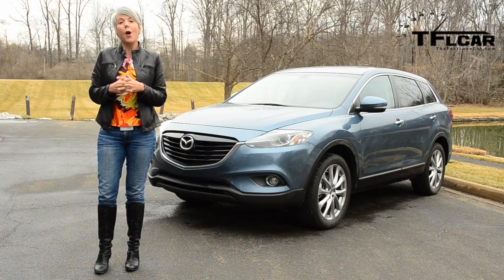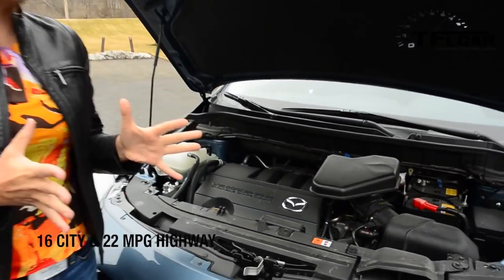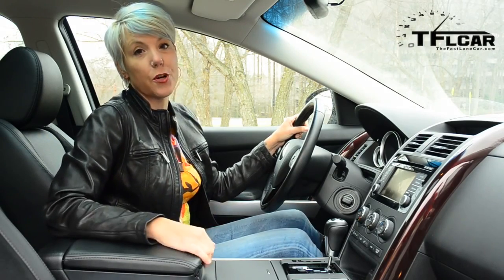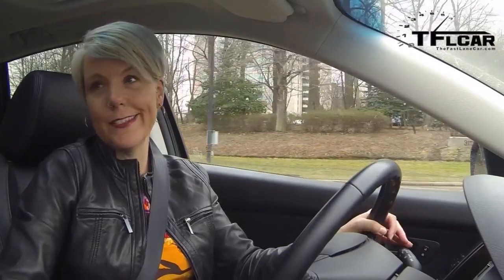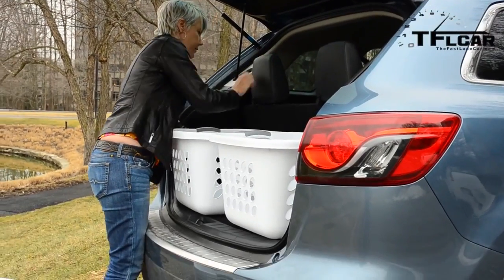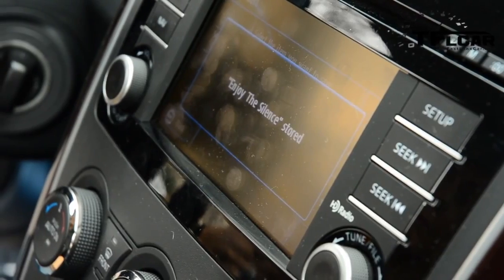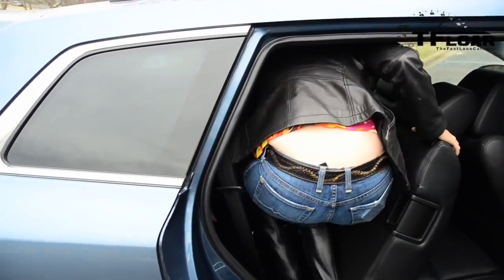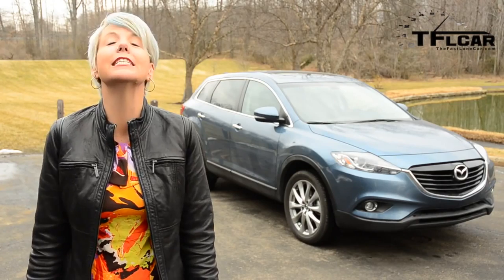2014 Mazda CX 9 AWD Review XXL Room and Zoom Zoom Fun!